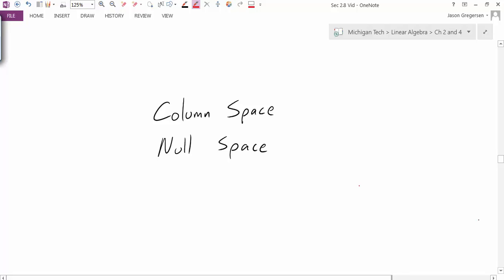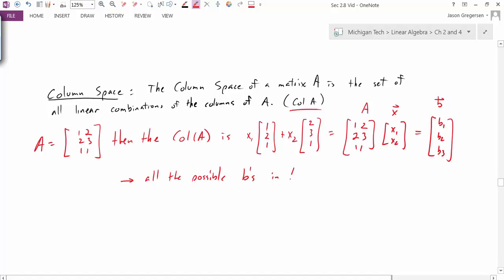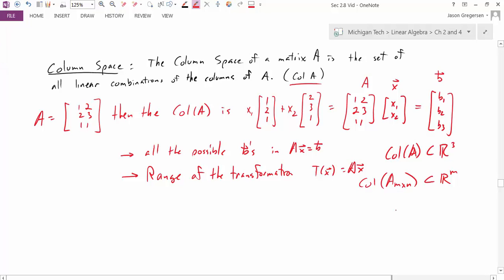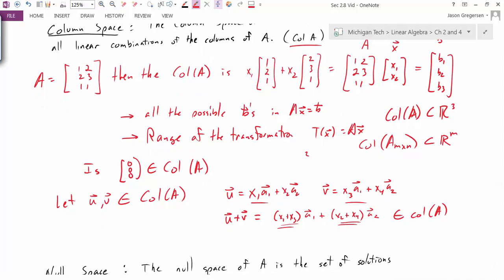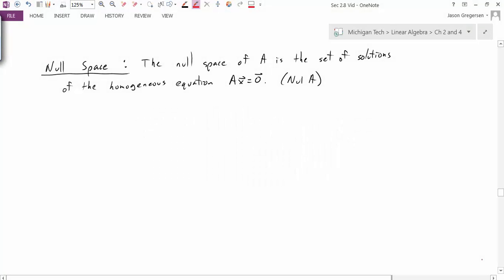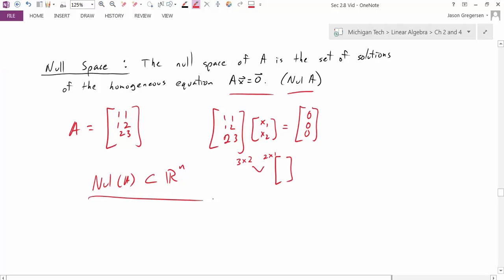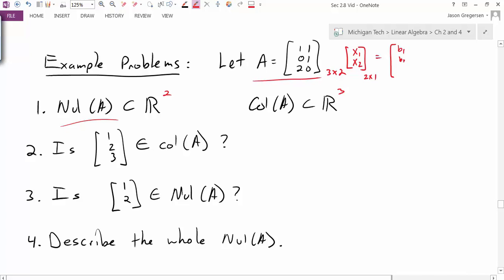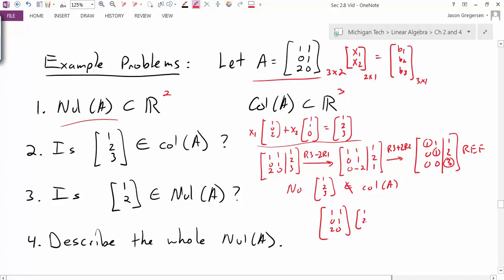Sec 2.8 rec Column Space and Null Space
Column Space and Null Space